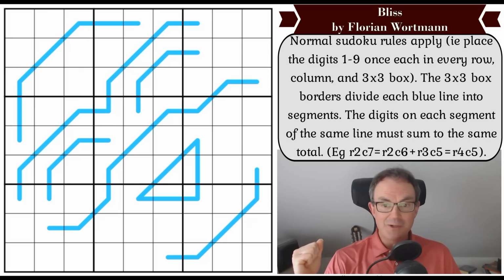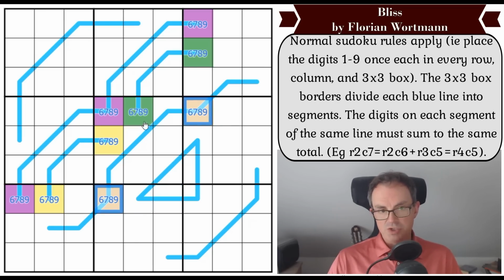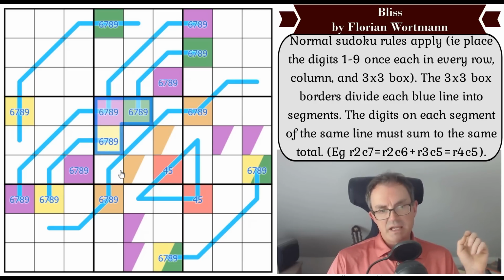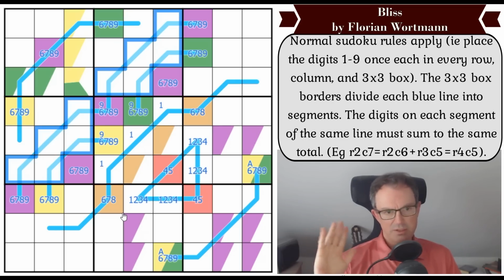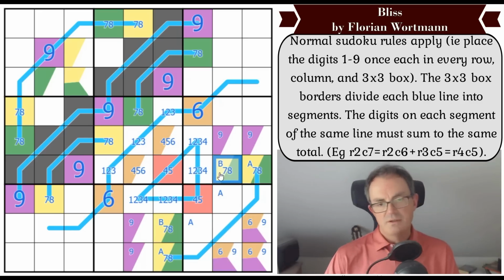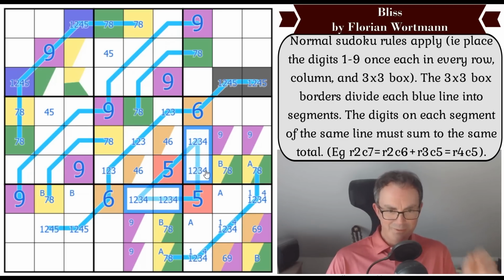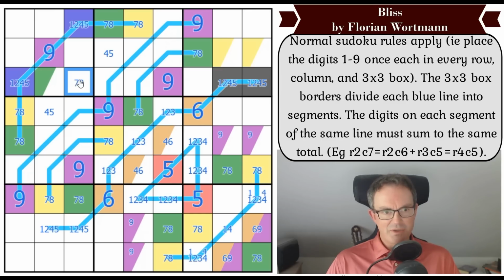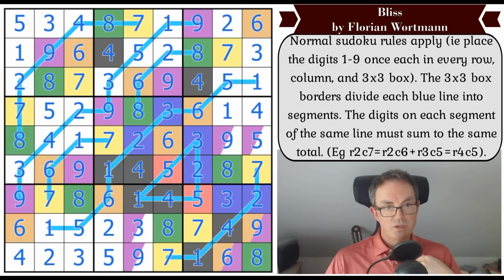This Is Sudoku BLISS!!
*** TODAY'S PUZZLE ***
One of the most consistently excellent sudoku setters on our planet is Florian Wortmann.  We've showcased over 30 of his puzzles over the years and today it's time for another one! This is called Bliss and there can't be many better descriptions! Not only is there someone apparently smiling in the actual grid but the expression on your face as you solve it ought to show you why it's got the title it has :)

Rules:
Normal sudoku rules apply (ie place the digits 1-9 once each in every row, column, and 3x3 box). The 3x3 box borders divide each blue line into segments. The digits on each segment of the same line must sum to the same total. (Eg r2c7=r2c6+r3c5=r4c5).

*** JUNE SUDOKU HUNT COMPETITION IS LIVE ***

*** NEW BLUE PRINCE VIDEO PREMIERE YESTERDAY ***
After Thursday night's stream, Simon finished the day off on Friday morning... you can see what happened in this video (which premiered this afternoon!):

*** NEW FOG APP IS OUT ON APPLE (!), STEAM & ANDROID ***
Brand new incredible Fog Sudoku puzzles by the likes of Phistomefel, Marty Sears, James Sinclair, Qodec, Dorlir, ThePedallingPianist, Sandra&Nala, Peter Veenis, Mr Menace, Florian Wortmann, Math Pesto & HalfBakedLunatic.

Our main app (which is itself completely free) contains packs featuring Fog, Domino, Lines, and GAS puzzles, with a few special free sets as well! All the puzzles are hand-crafted by us and some of the best constructors in the world, with hints by Simon and Mark.

0:00 Intro music and puzzle discussion
2:39 New Sudoku Competition: It's AMAZING
3:26 Happy birthdays
4:17 Rules
5:12 Start of Solve: Let's Get Cracking

Box 102
56 Gloucester Road
London
SW7 4UB